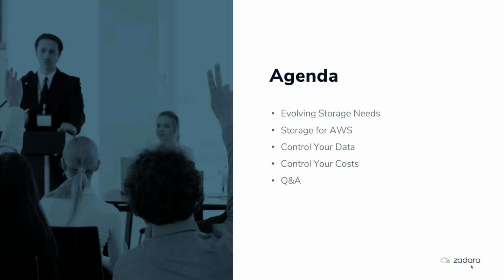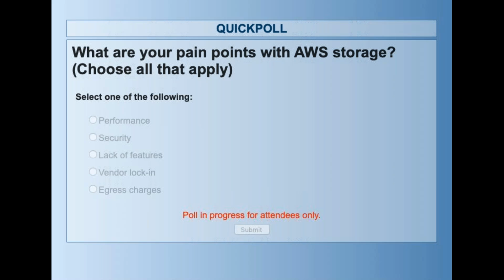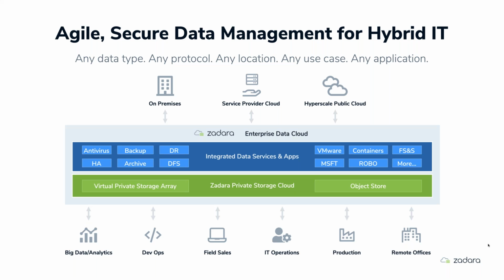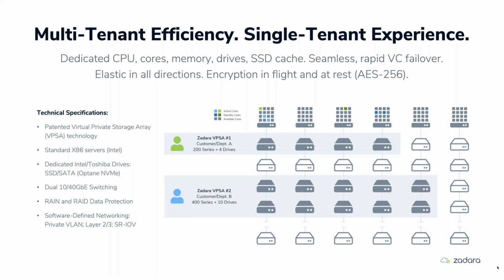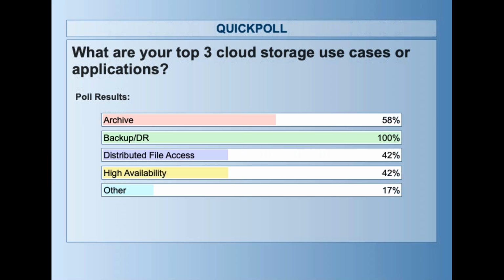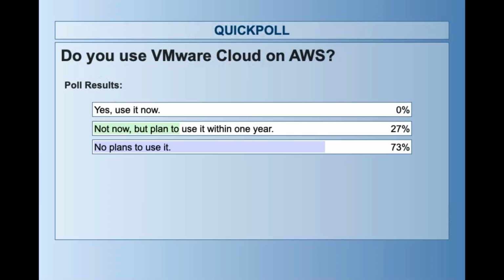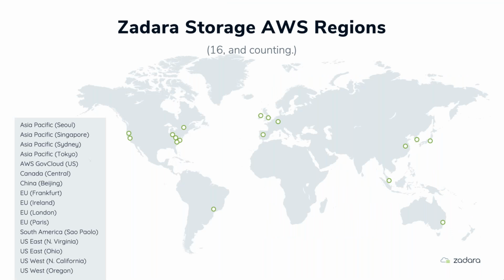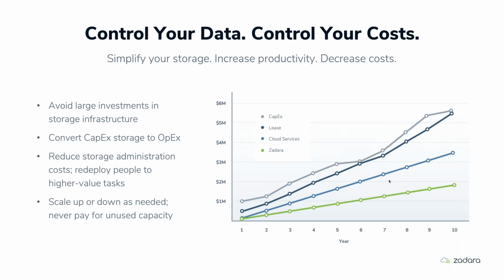Supercharge Your AWS Storage Dedicated Drives, Dedupe, and More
Zadara is zero-risk enterprise cloud storage. We help organizations
eliminate the technical, operational and financial risks associated with
enterprise data storage, by providing industry-leading enterprise data
storage solutions as a fully-managed service, with a 100%-uptime
guarantee and consumption-based pricing. Zadara uses a combination of industry-standard hardware and patented Zadara software to deliver the power of enterprise-class data storage and management — with the convenience of the cloud. Any data type. Any protocol. Any location.